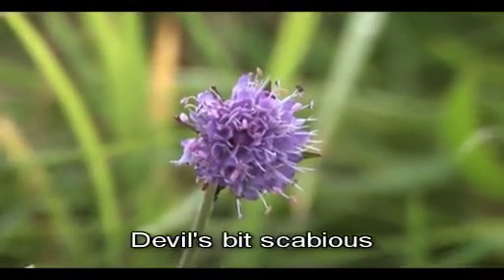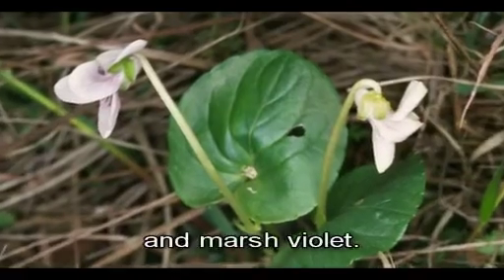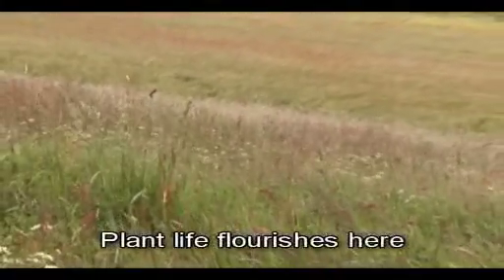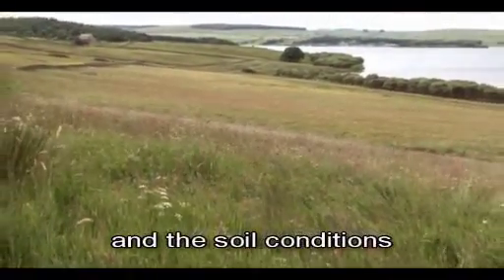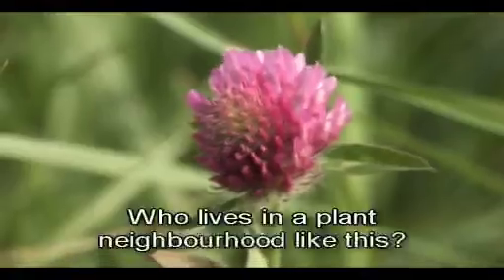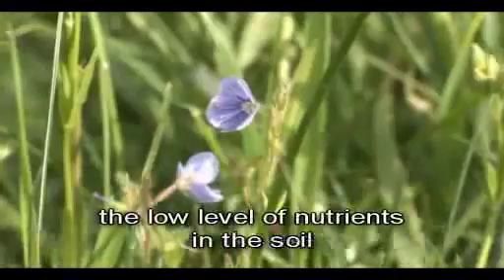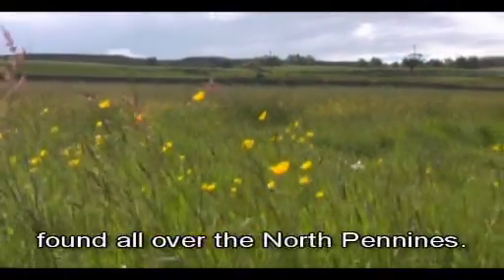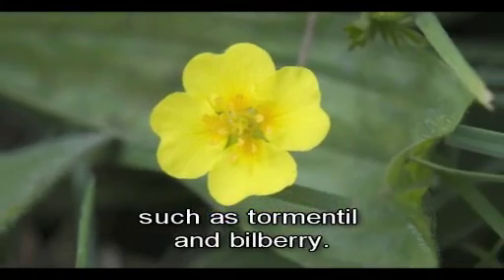Subtitled Derwent Reservoir Audio guide- A very special meadow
An audio guide to Derwent reservoir County Durham, part of the North Pennines AONB, commentary about the meadow at Pow Hill